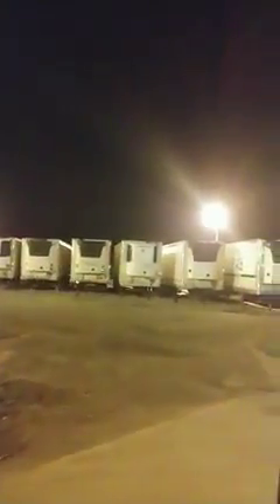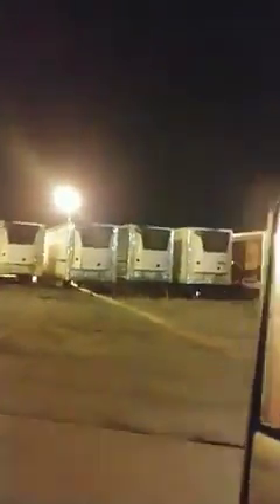Tyson plant in Waterloo IA